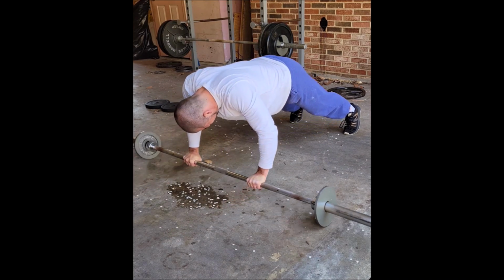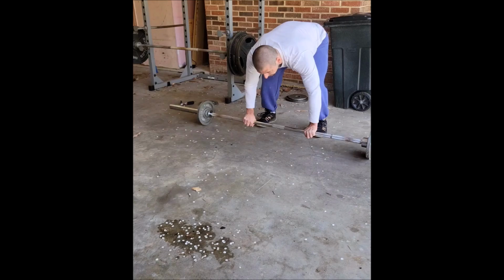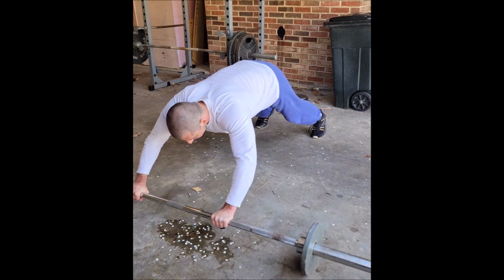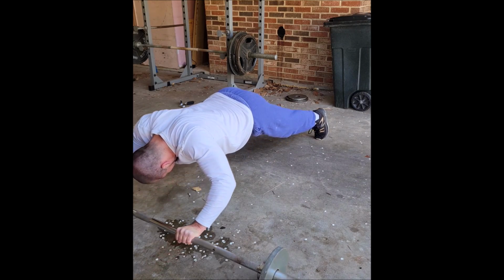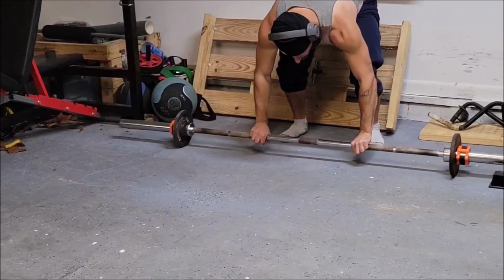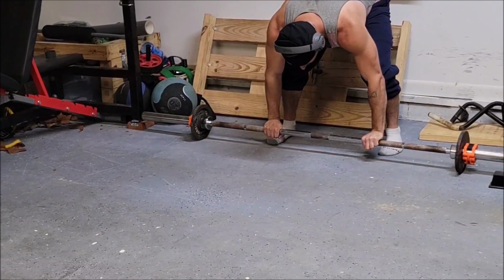Why Ab Rollouts are the MISSING LINK in Your Training Program (One KEY Reason!)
Ab rollouts are the missing link in your training program, and there is one KEY reason why!

The ab wheel rollout is my favorite core exercise. When done from a standing position it is the absolute king of anti-extension exercises and it builds absolutely monstrous and brutal strength on the frontside of the torso. Becoming a master of anti-extension of the spine is an important component of training longevity because as meatheads we have an ongoing love affair with anti-flexion movements.

Basically from day 1 in the gym we start to master the concept of anti-flexion via the concept of a "neutral spine" during a variety of squatting and pulling exercises. We learn how to engage our spinal erectors in static contraction to a very, very proficient degree and they become immensely strong as such.

However, the vast majority of us never add balance to this equation by training the opposing force with any level of equal intensity or gusto. We are MASTERS of anti-flexion, yet we ignore anti-extension. The equation is out of balance. It's time to fix that, and the ab rollout is the key!

If you enjoy the video or find it informative please be sure to hit the like button and subscribe to my channel and leave me some love in the comments as well!

Or simply visit my web site for more details.

The Enkiri Elite Fitness vision is to:
-Inspire people to better themselves by showcasing different feats of physical fitness.
-Provide free, high quality information covering multiple realms of fitness (weight training, athletic enhancement, conditioning, etc.) to those dedicated individuals who are seeking it.
-Offer personal training and guidance to people who want to take their overall fitness, general health, and aesthetics to the next level.
If this sounds like you, then please join me and let's push to reach the next level together!

TIMESTAMPS
0:00 Ab Rollouts are KEY!
3:38 We are already masters of ANTI-FLEXION
5:52 Why actually bother to master this exercise?
8:34 The biggest benefits I personally notice
10:20 A couple caveats before closing